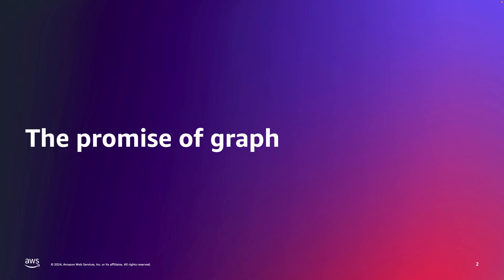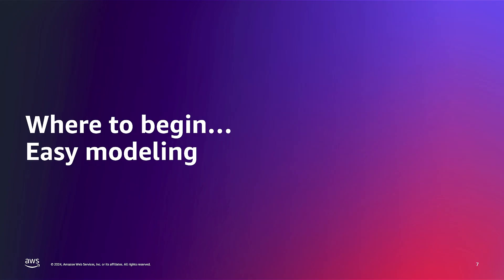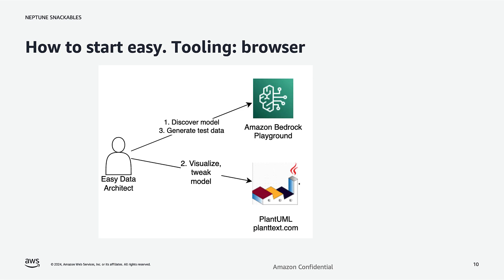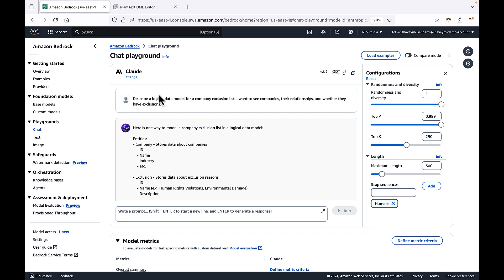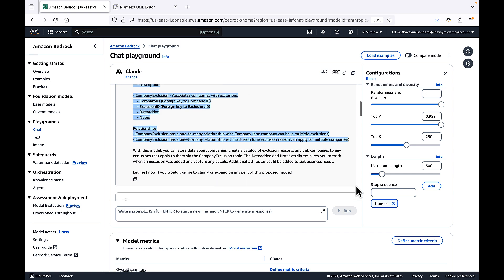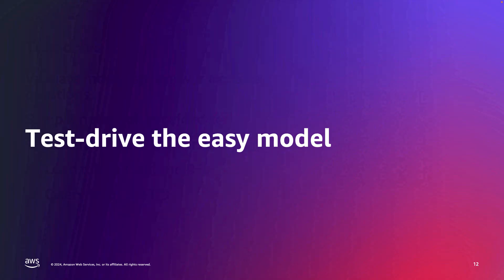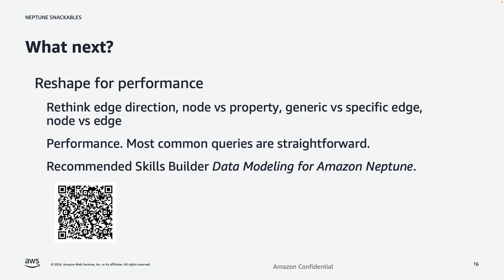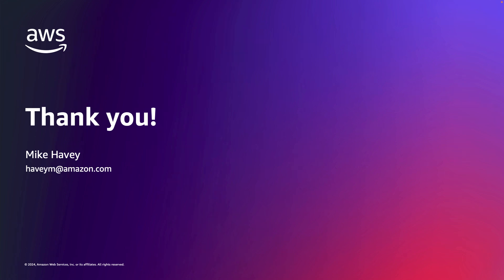Discover a Graph Data Model Using Generative AI and Diagram as Code | Amazon Web Services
Graph modeling is hard, but it's crucial to the success of a project to build a good stage one graph model quickly to keep momentum. We show how to discover, build, and test-drive a graph model rapidly using generative AI and diagram-as-code tools. The result is a proven model the team can rally around, and one which did not require expert graph skills to create!